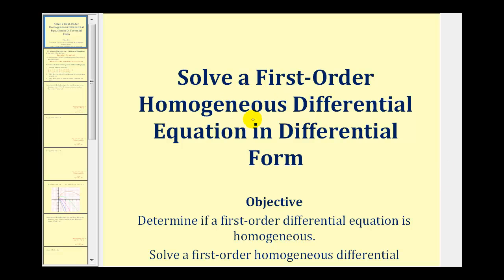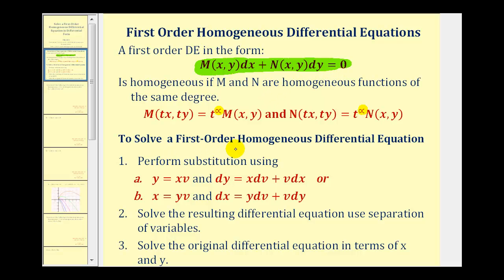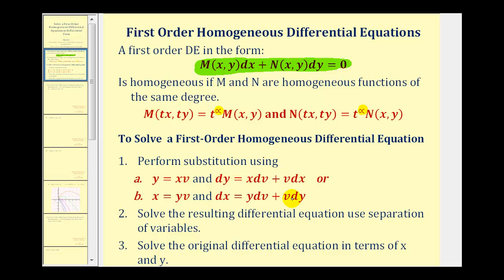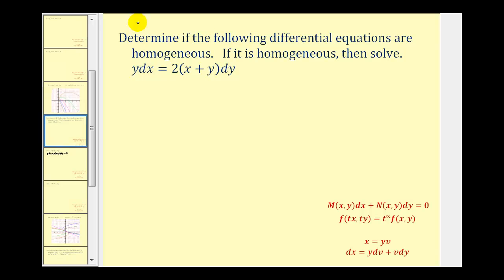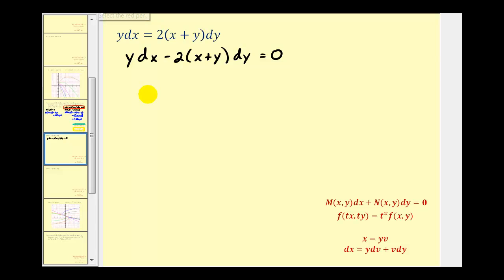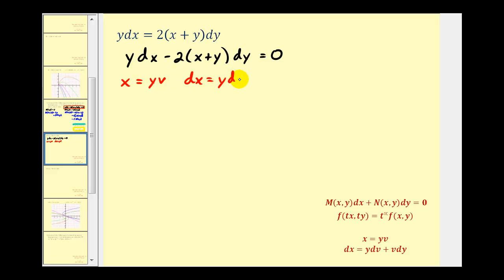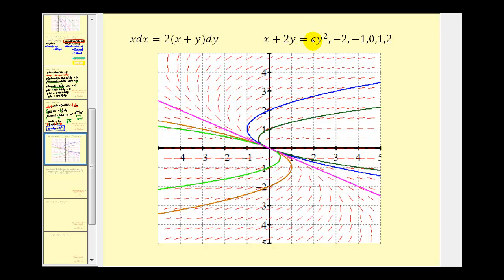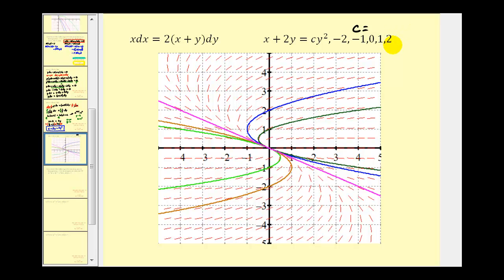Solve a First-Order Homogeneous Differential Equation in Differential Form - Part 2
This video provides an example how to to solve a homogeneous differential equation in differential form.